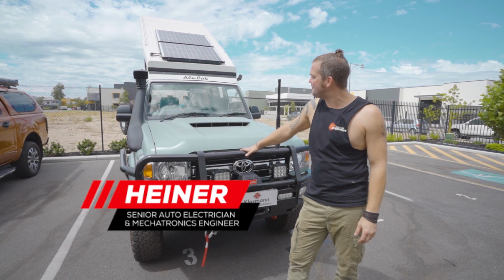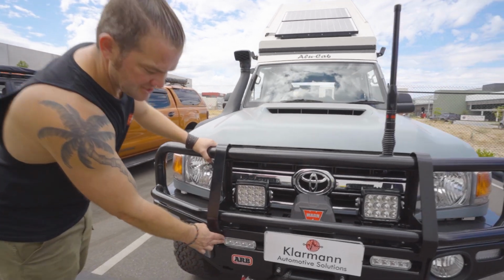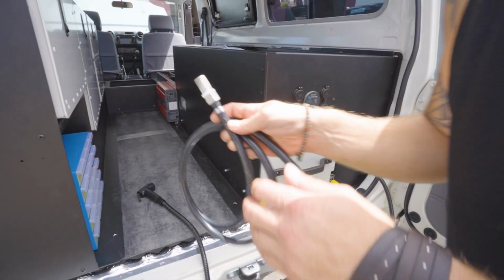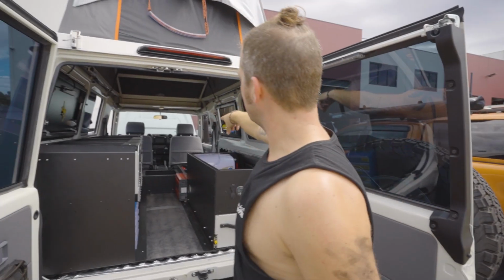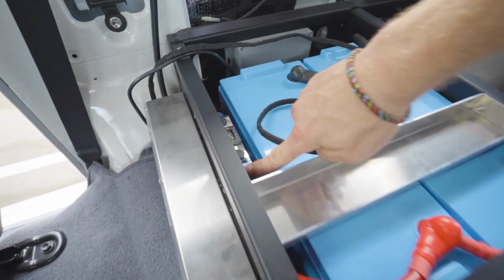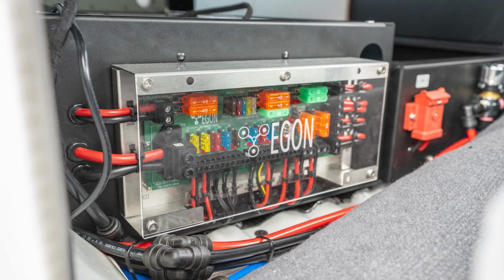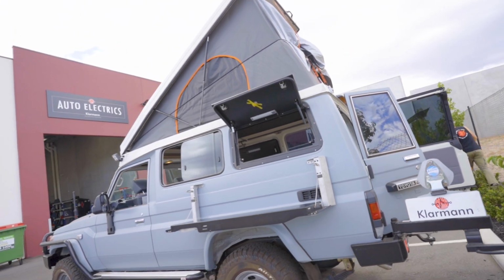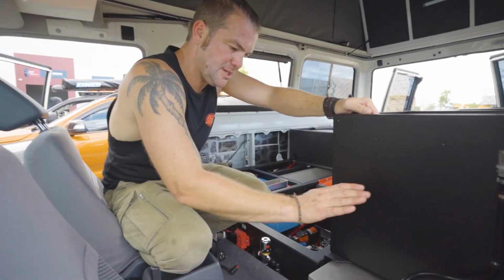Heiner Builds Your Ride | Toyota Landcruiser 78 Series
Toyota Landcruiser 78 Series is the next vehicle in our series “Heiner Builds Your Ride” where Heiner , The Senior Auto Electrician & Mechatronics Engineer of Klarmann Automotive Solutions shows you the electrical build for a 4WD which will suits real off-grid camping & adventure. Powder Coated Fitouts by Quick Pitch

-Amptron Lithium Battery 12V 150 Ah / 175A Continuous discharge

-Redarc BCDC1240 Core - DC to DC 40A Battery Charger

-Duoetto Mk2 Digital Dual Voltage Electric 10L Storage Water Heater

Perth Pro Auto Electric Parts -

Want to become part of the Ready to Drive Anywhere community?
Get a Ready to Drive Anywhere T-Shirt, Hoodie, Patch or other Ready to Drive Anywhere Accessories here: